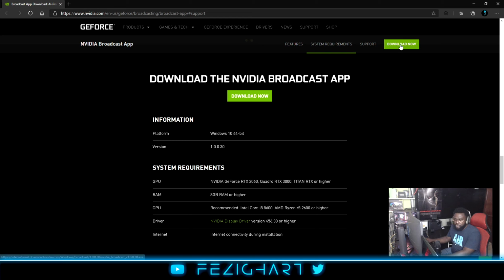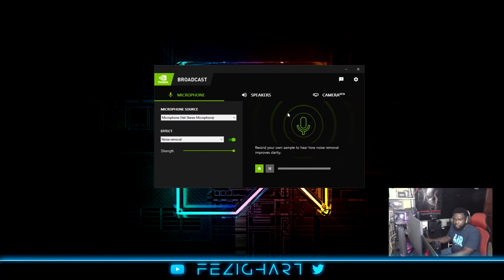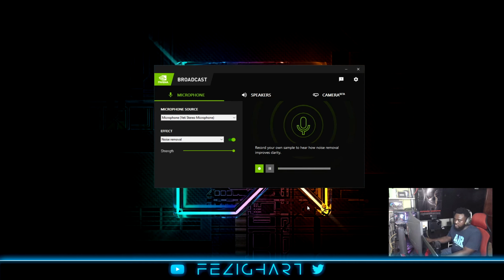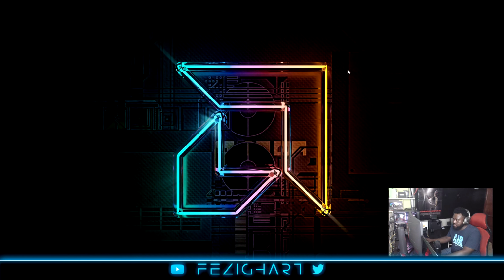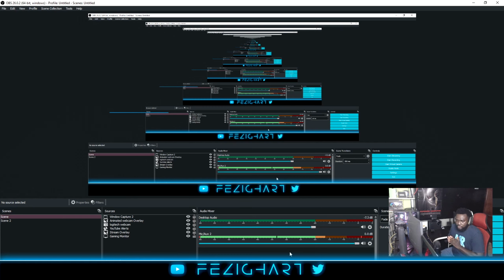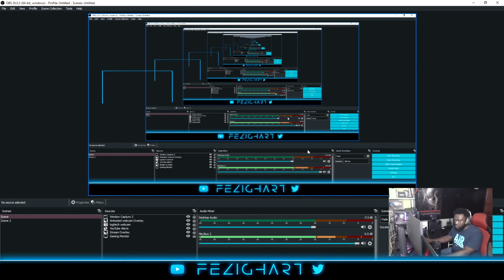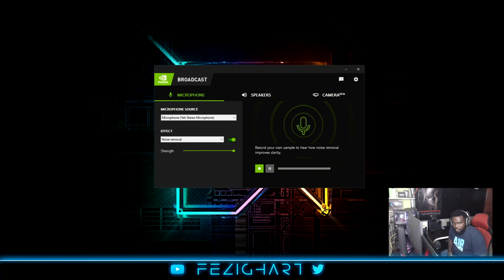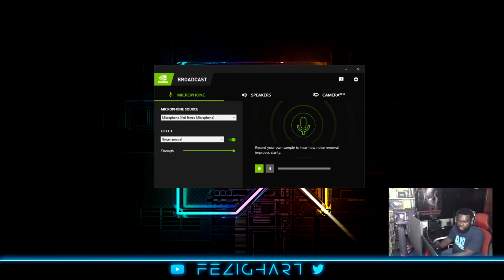Nvidia Broadcast App | Removes Unwanted Back ground Noise instantly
Say bye bye to background noise while you're gaming or recording gameplays.In this video you will see how you can use Nvidia Broadcast app on obs to remove unwanted background noise.